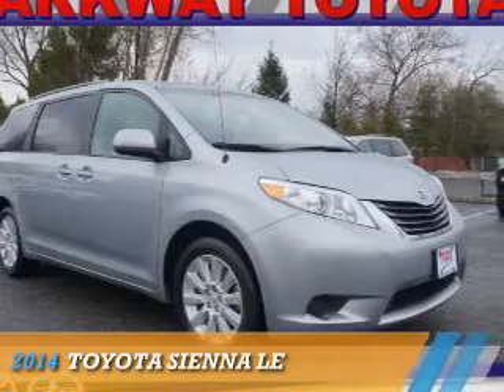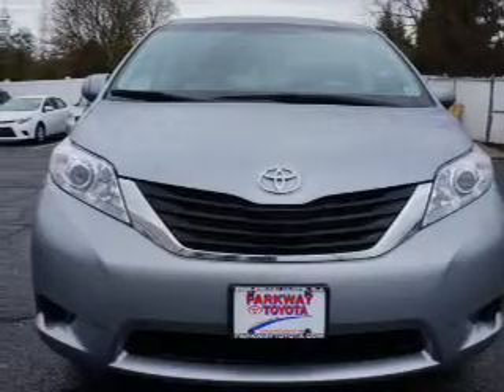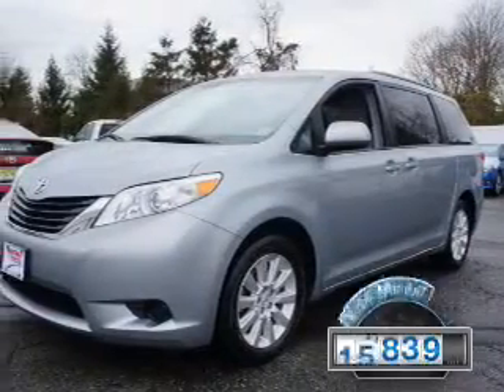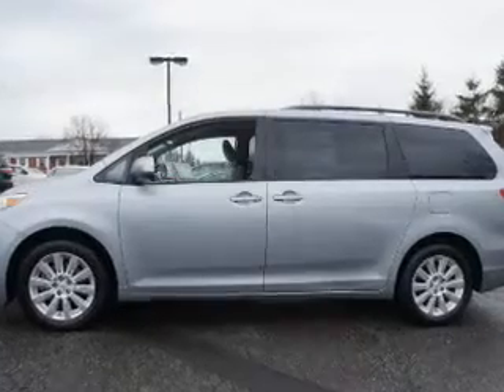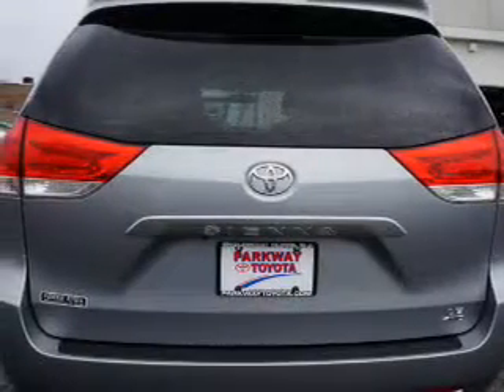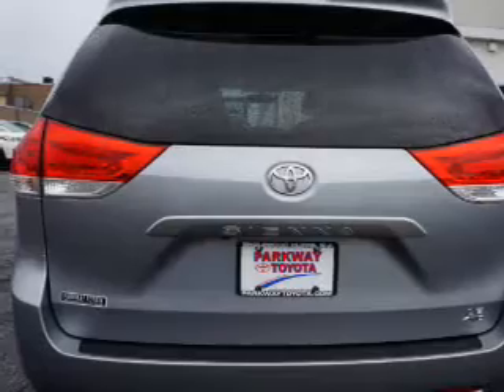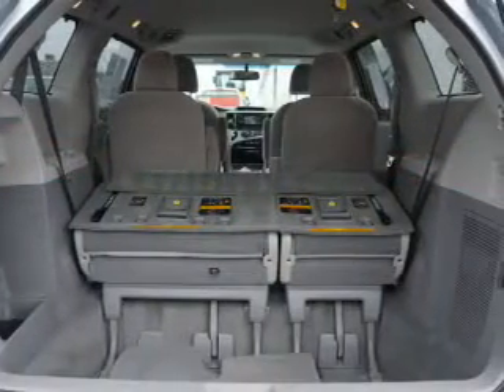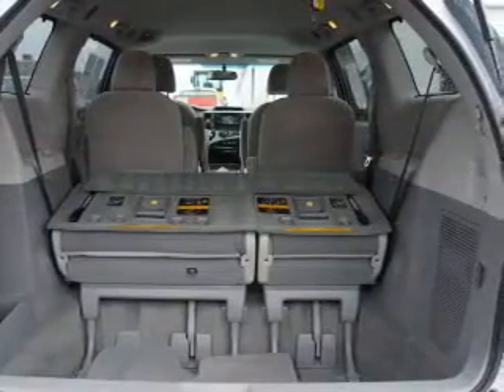2014 Toyota Sienna 7137401 - Englewood Cliffs NJ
Year: 2014
Make: Toyota
Model: Sienna
Trim: LE
Engine: 3.5 liter 6 Cylindercylinder AWD
Transmission: Automatic
Color: Silver Sky Metallic
Mileage: 15839
Address:
VIN:5TDJK3DC2ES081494